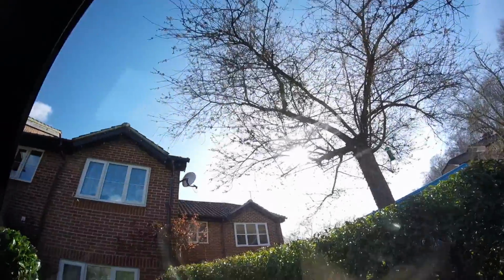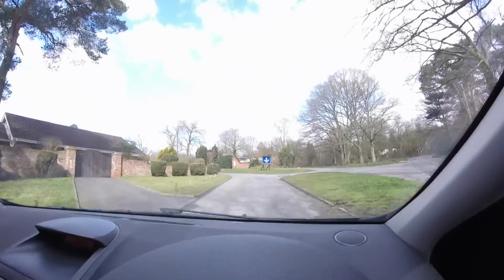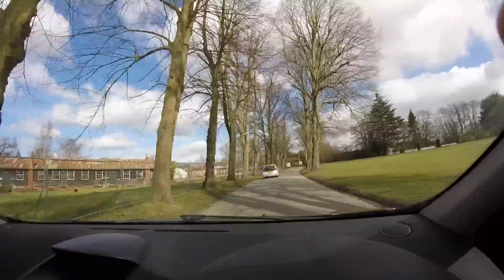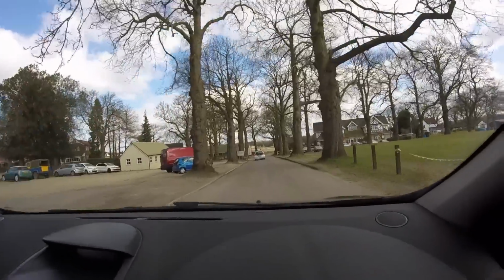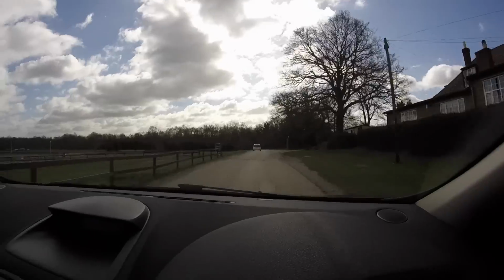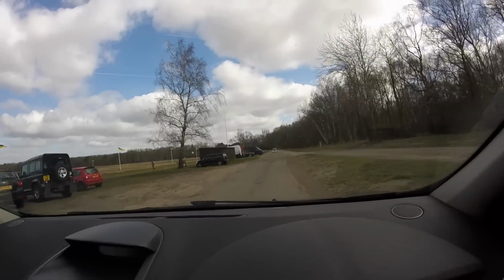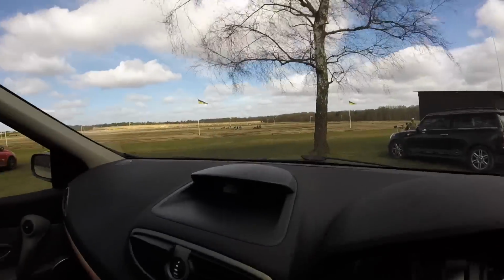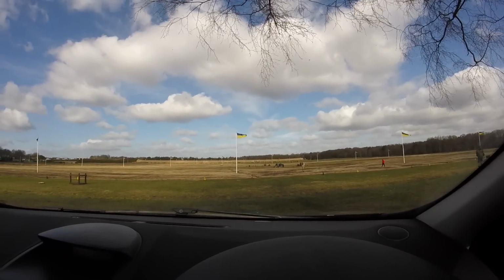Easter Bisley Vlog Day Two - "900 yards should be easy"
Day two of my Easter Bisley Vlog, much better weather today and got to stretch the legs of the Remy at 900 yards albeit unsuccessfully. Make sure you tune in tomorrow. Enjoy!

Canon 700D Camera
Sandisk Extreme SD Card
RØDE VideoMic Pro Microphone
Velbon DF-51 Tripod
GoPro Hero Camera